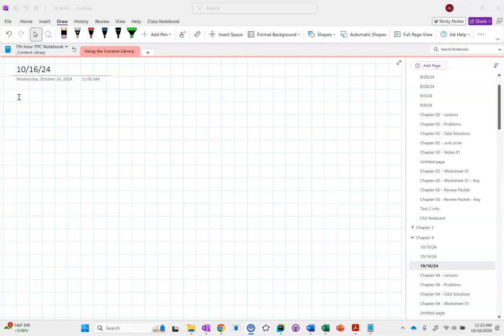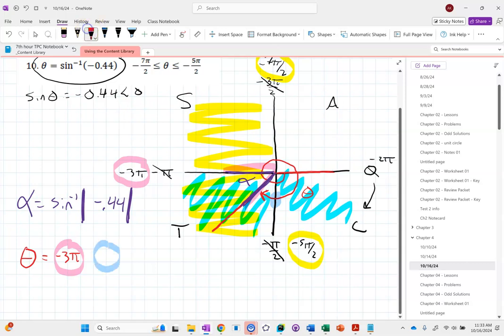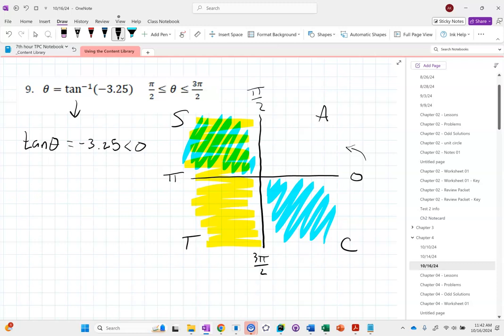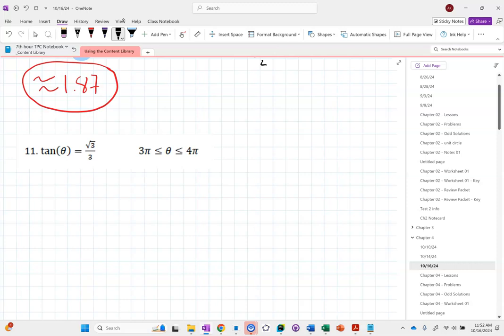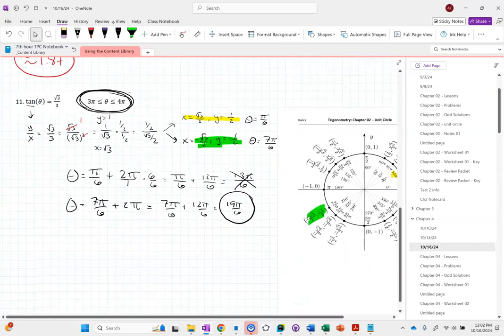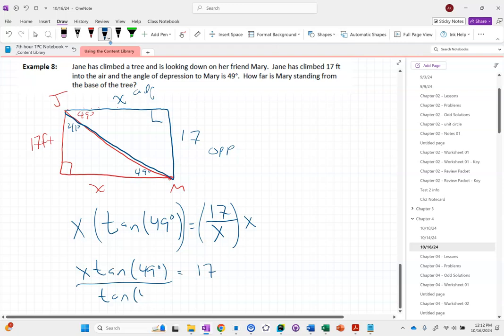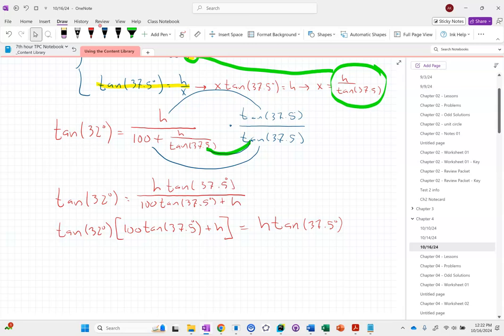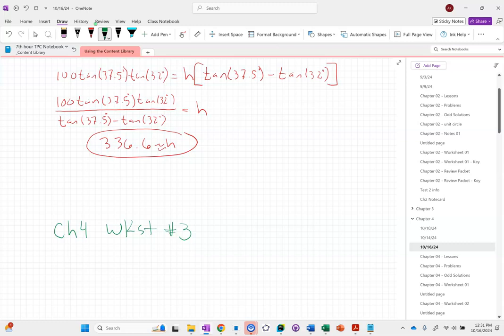10/16/24 TPC - 7th hour